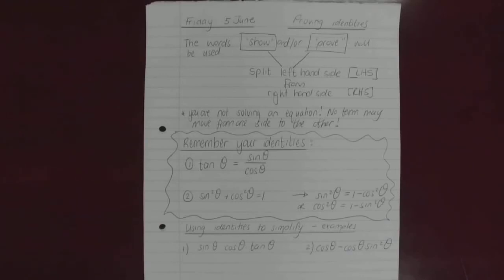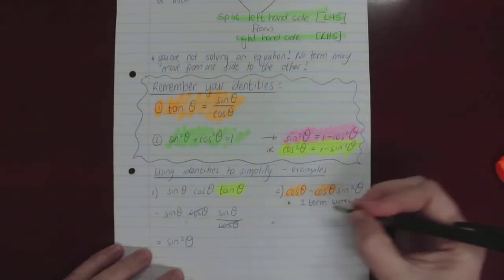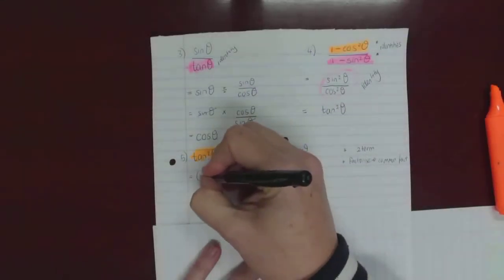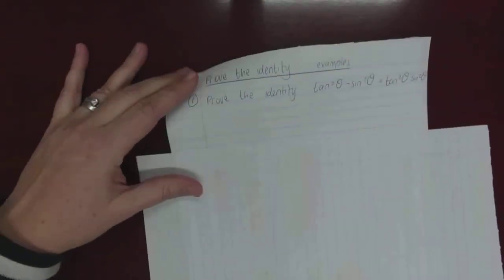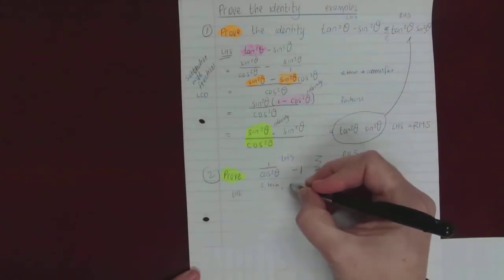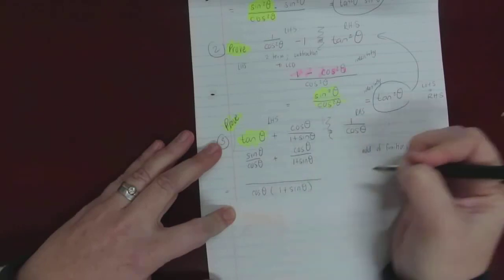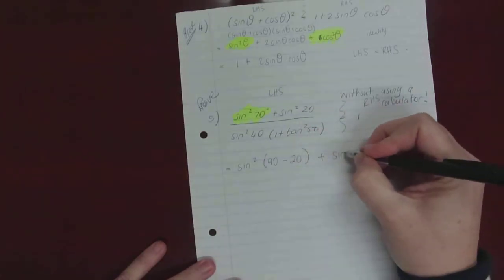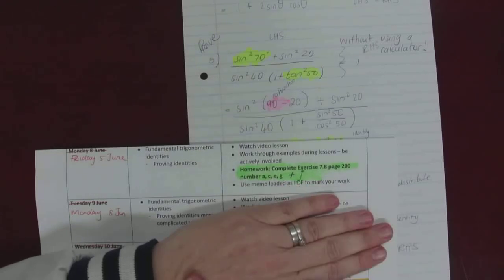Gr 11 Core Maths Friday 05 June